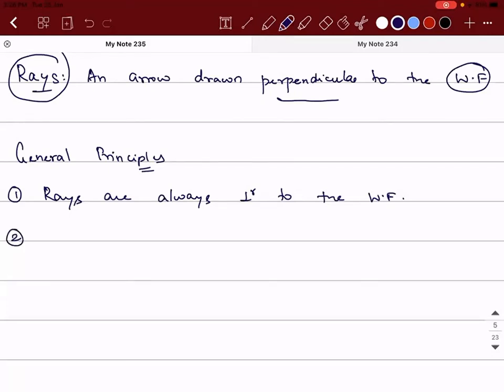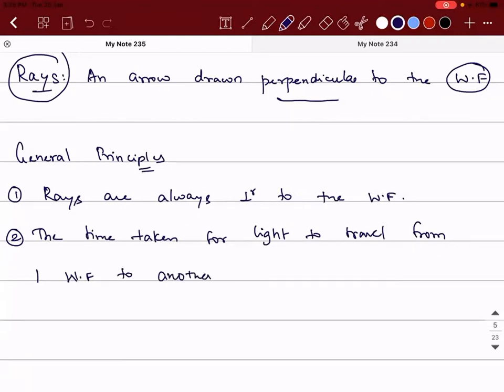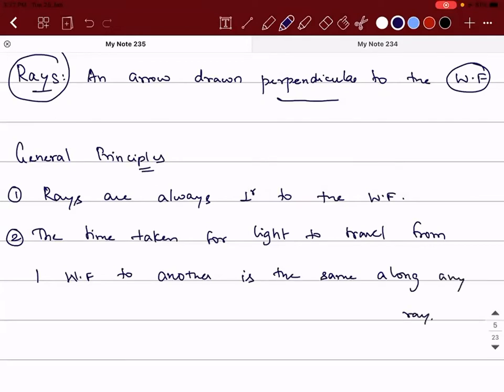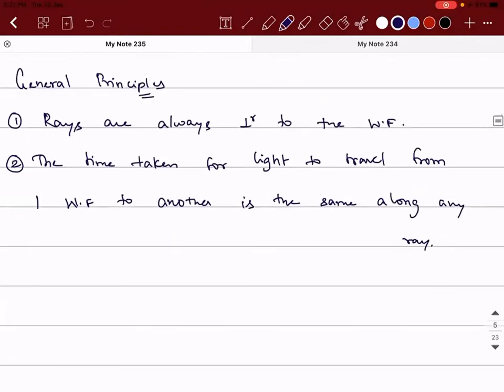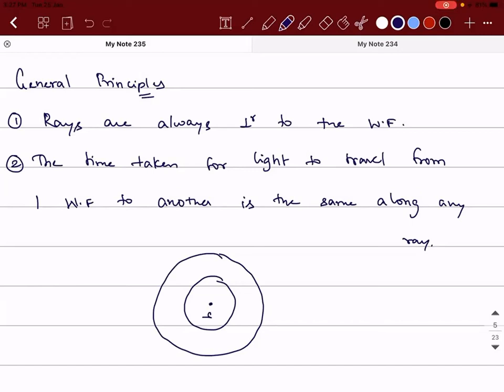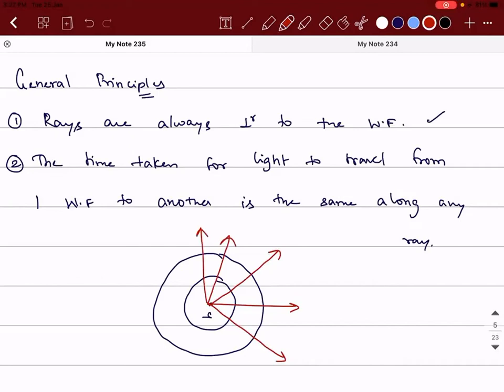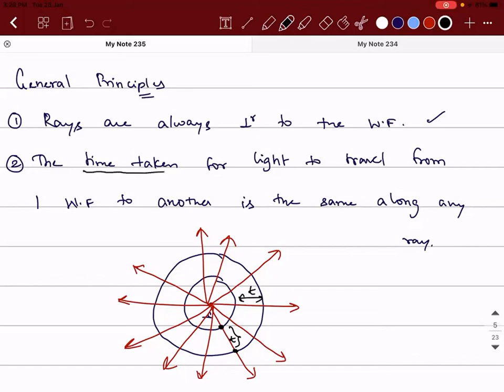Lec 03 Rays and the Principles associated with them